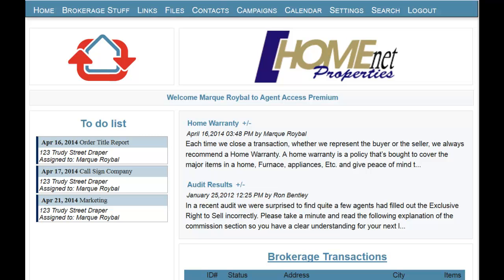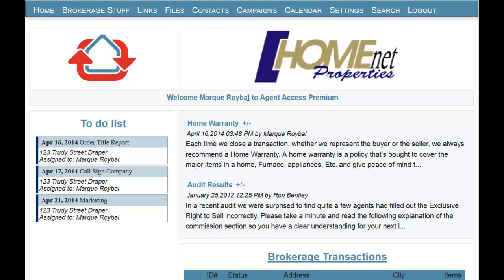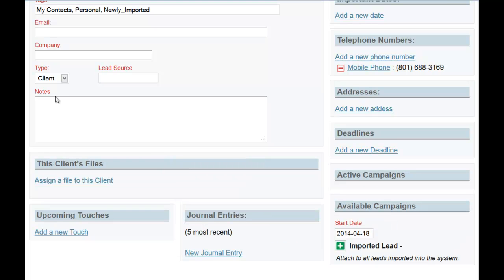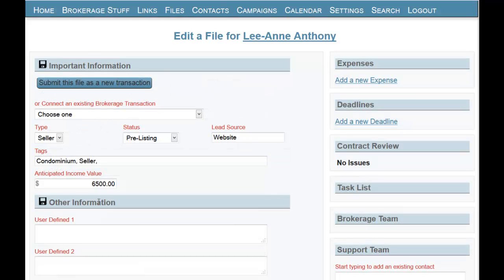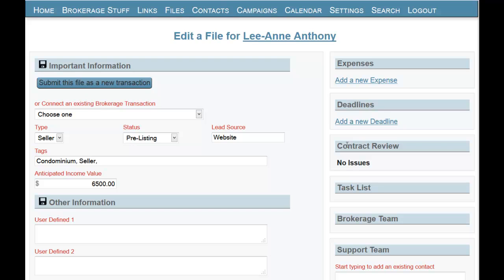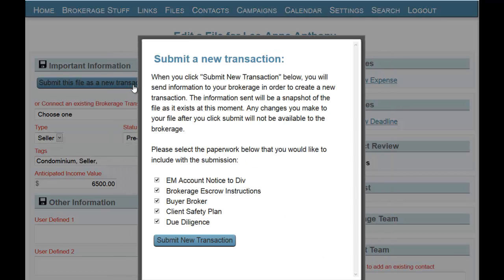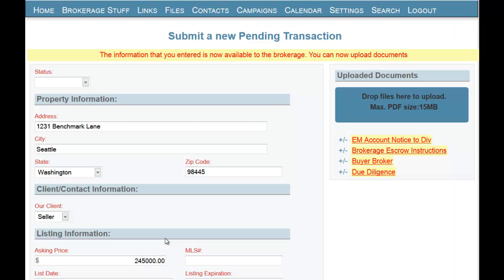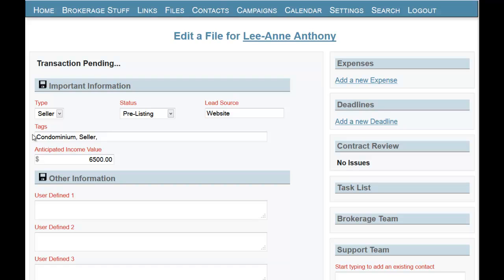AA Premium Add a file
Realty Sync Agent Access How to Upload a file.